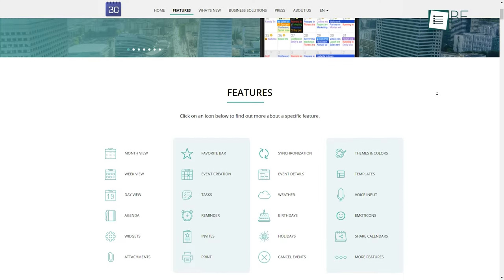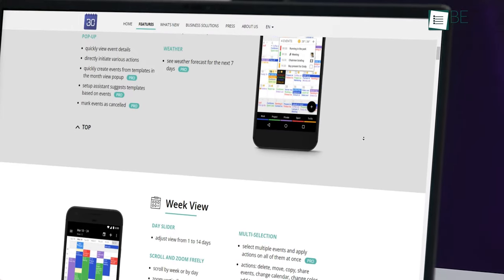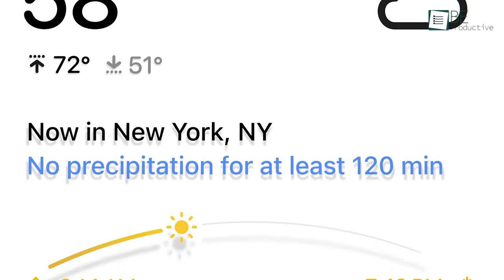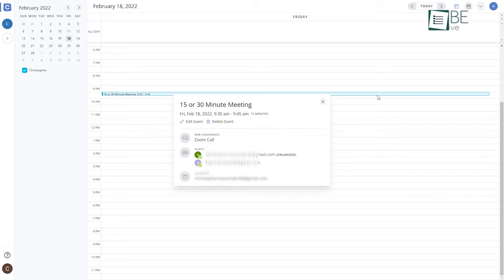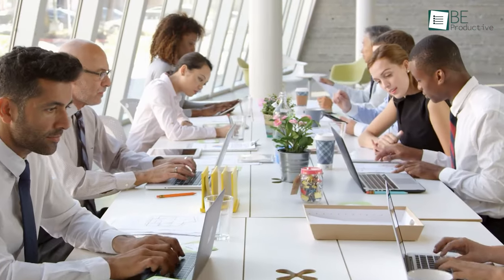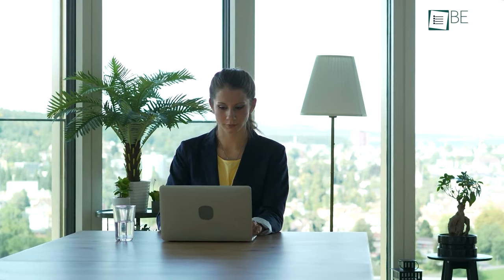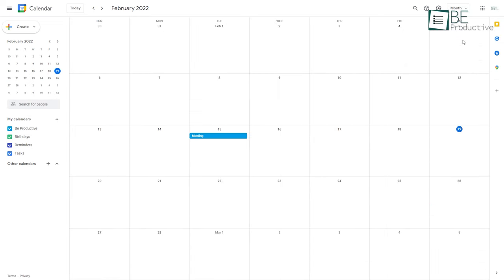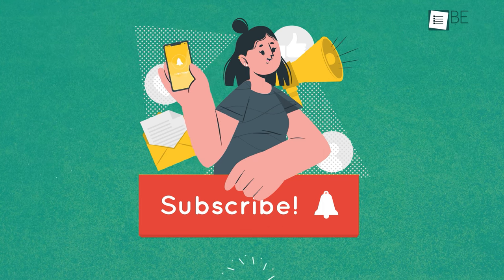5 Best Calendar Apps for Time Management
With the best calendar apps, you can easily create events, tasks, schedule meetings and sync them across all of your devices. And whether you are starting a new online course or a new business, keeping track of your time and planning your days ahead can help you succeed. That’s why in this video, we will show you the five best calendar apps for time management.

Best Calendar Apps For Time Management List:

0:00 - Introduction

5. Business Calendar 2

4. Fantastical

3. Calendar

2. Outlook Calendar

1. Google Calendar